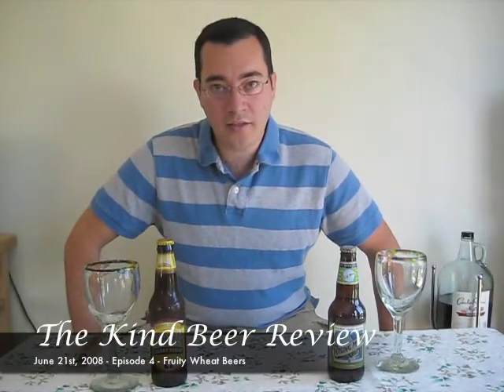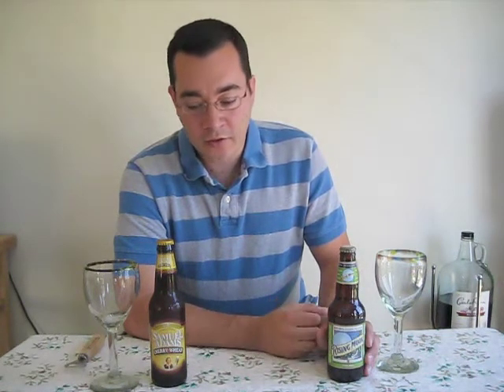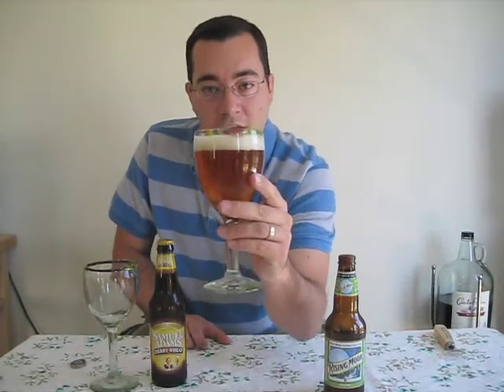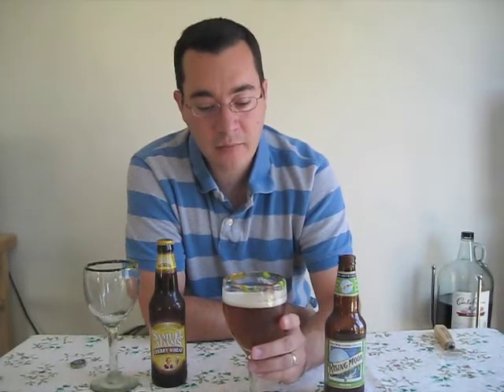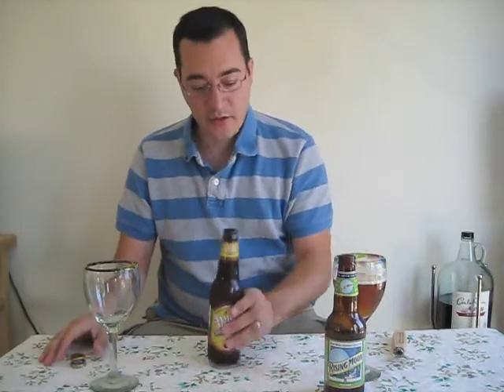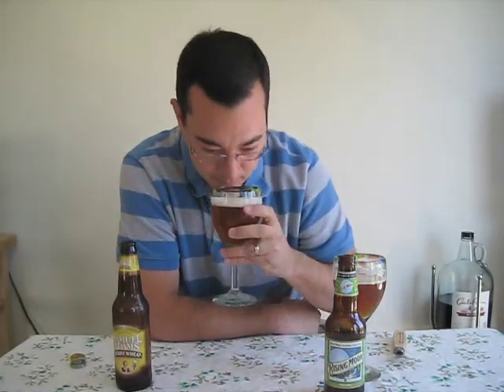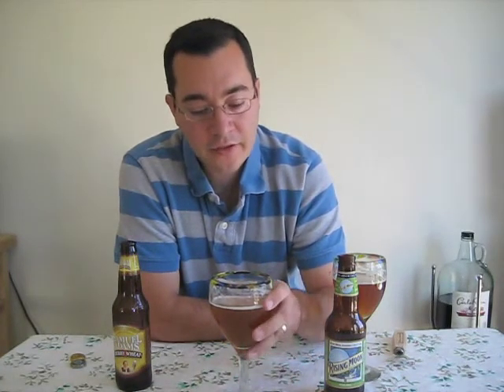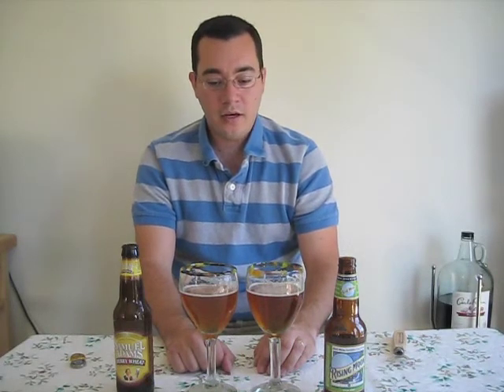The Kind Beer Review #4 - Fruity Wheat Ales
In this episode, Josh reviews two wheat beers: The Samuel Adams Cherry Wheat and the Rising Moon Spring Ale.